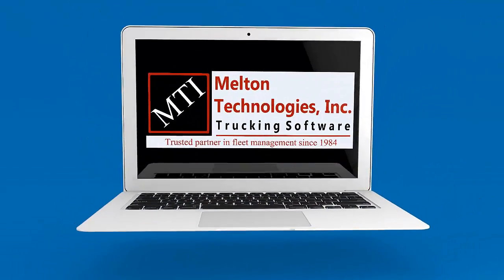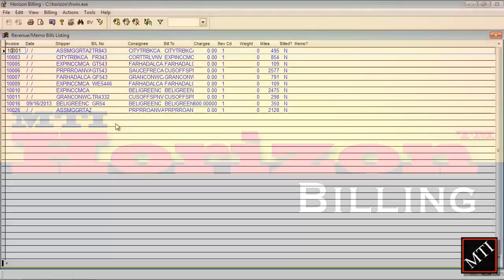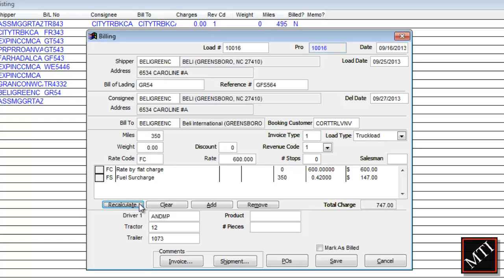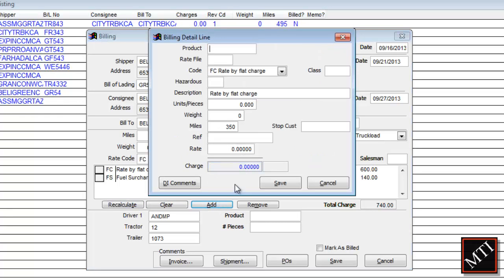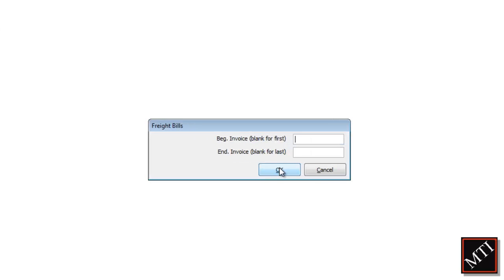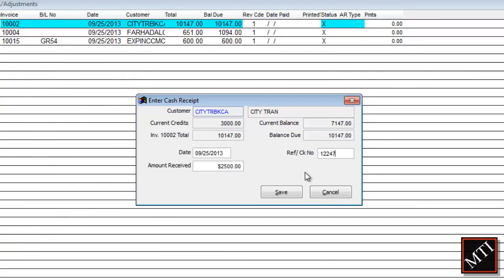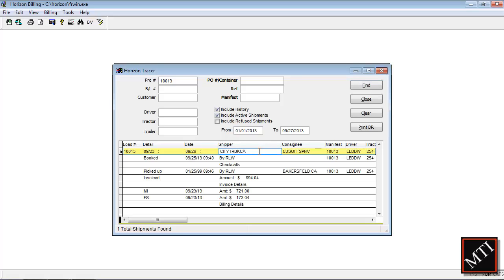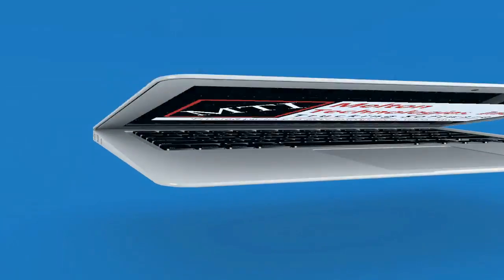MTI Horizon Billing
With the ability to streamline your billing practices,  MTI's Horizon Billing can help you make your trucking company more efficient.